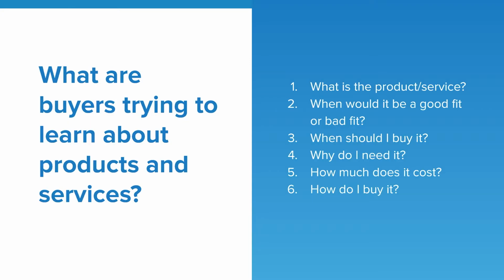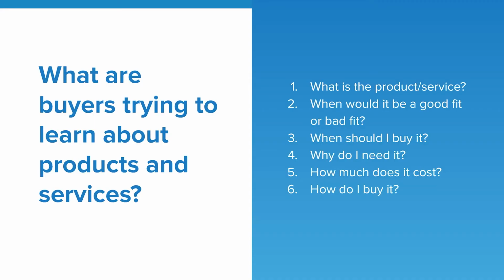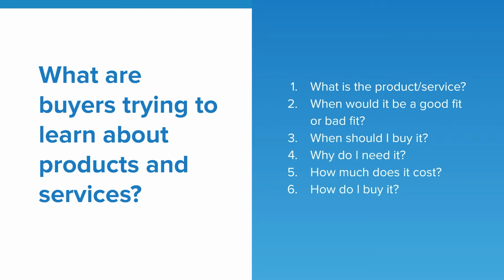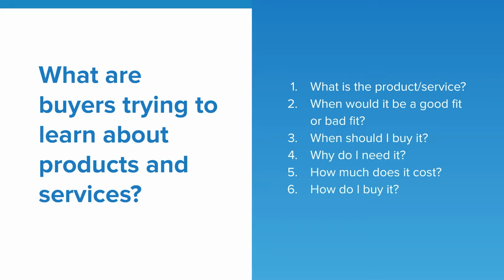Drive More Sales With These Videos | What is The Selling 7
Do you think video can be intimidating? You’re not alone. From the production and technology to the idea of being on camera, there’s a lot to consider and overcome when it comes to starting a video sales and marketing strategy. But video can be an amazing tool to educate buyers and drive sales.

In this video, IMPACT They Ask, You Answer Coach and Video Workshop Trainer Zachary Basner shares the 7 types of videos that have the biggest impact on your revenue, and how they align your teams around a common vision with video

0:00 Intro
0:24 1. The 80% Video
1:56 2. Product & Service Videos
3:43 3. Landing Page Videos
4:35 4. Team Bio Videos
6:31 5. Claims We Make Videos
7:13 6. Customer Testimonial Videos
8:25 7. Cost Videos
9:42 Outro

IMPACT is a sales and marketing training company that helps you grow your business.
We do this by developing your team’s confidence and ability to radically grow your business with sales and marketing training, so you can invest in your team — not an agency.